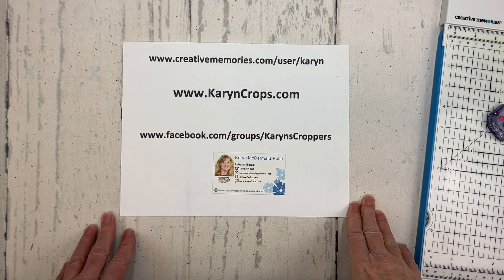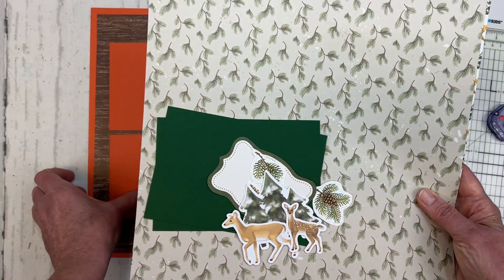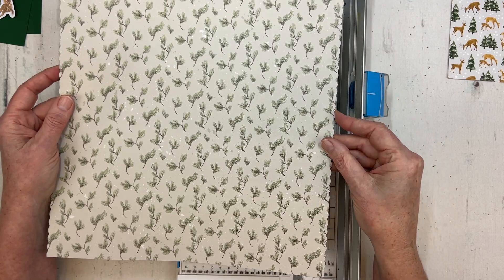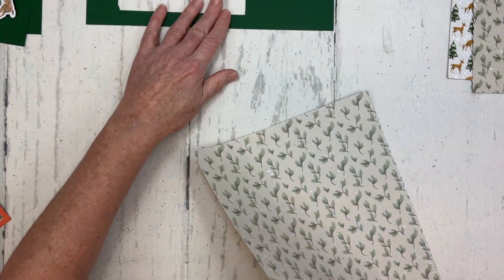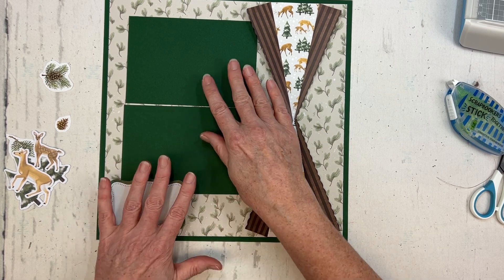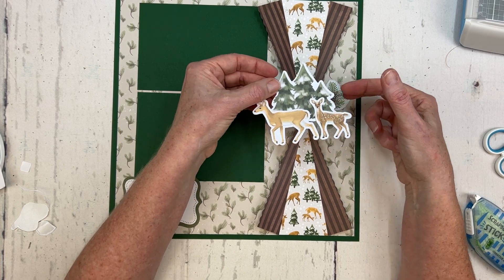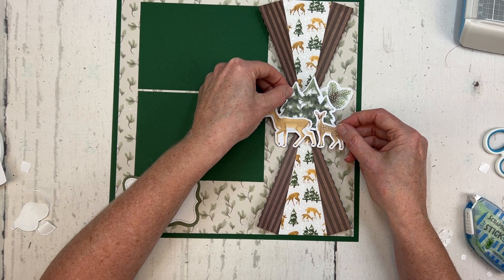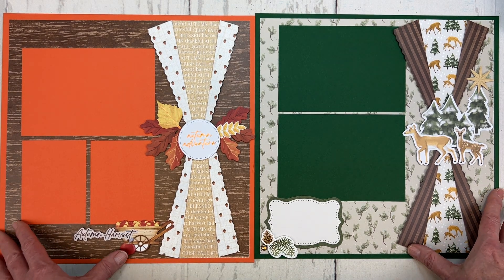Folded Reveal Scrapbook Layout with Creative Memories Autumn Harvest & Nordic Winter Collections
Please watch this video for a demonstration of how to create a Folded Reveal Layout.  I used the 12-Inch Trimmer with Scallop Blade and the Autumn Harvest and Nordic Winter Collections.  I appreciate your purchase of these items